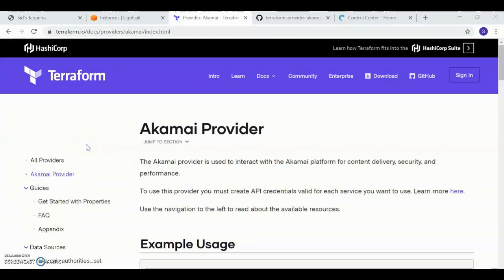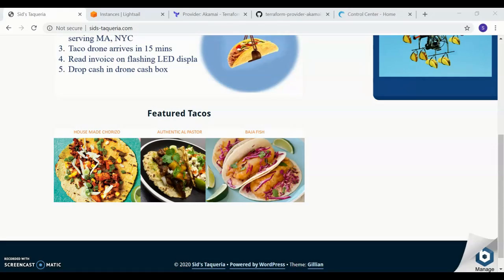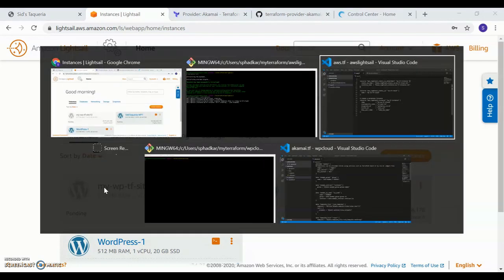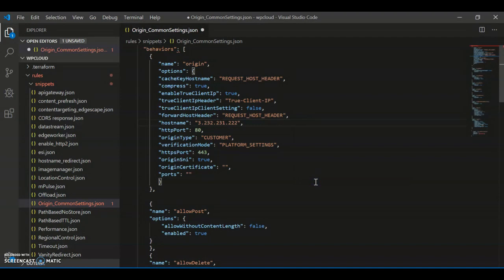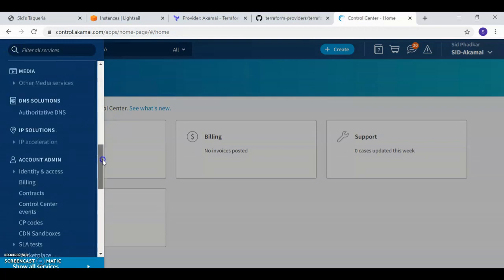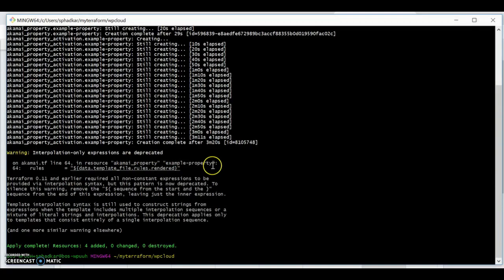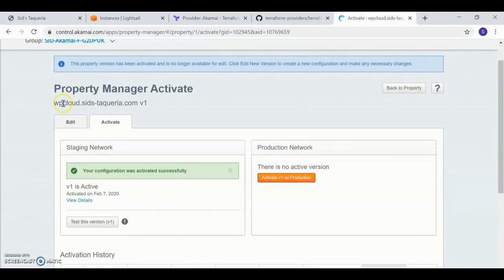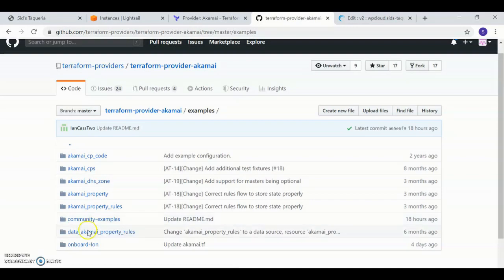Announcing the Akamai Terraform Provider